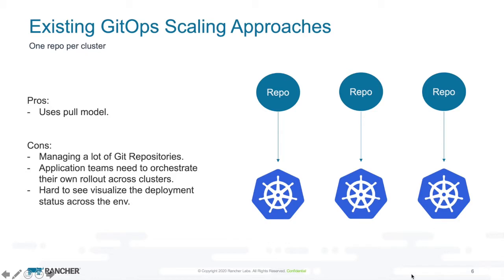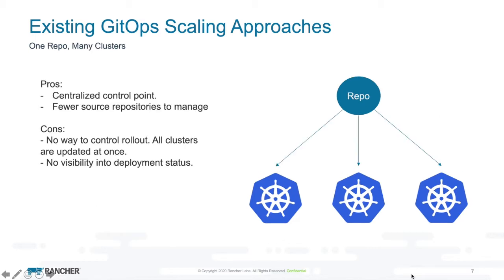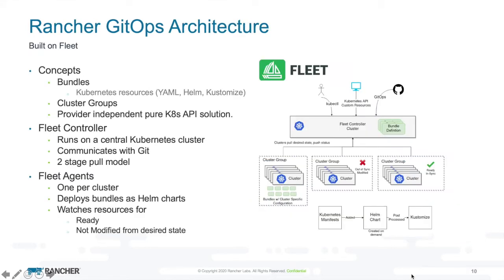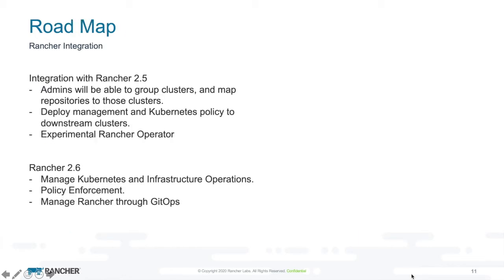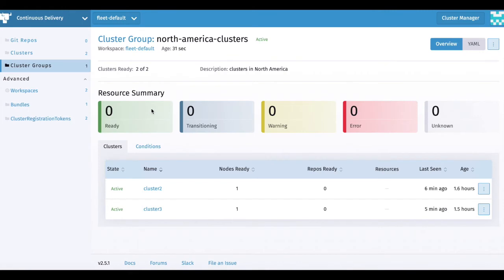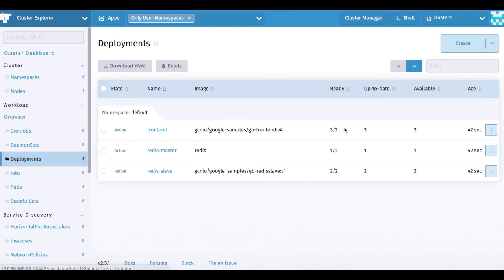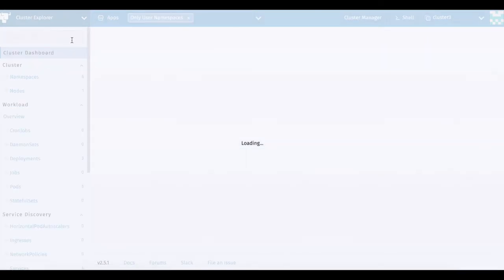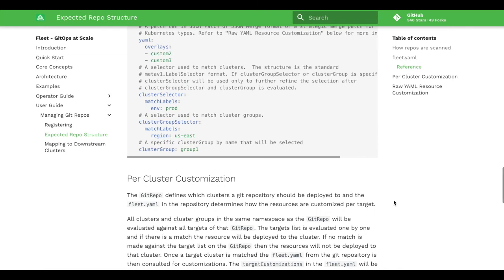Sponsored Session: Rancher - Kubernetes GitOps with Rancher Continuous Delivery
As the number of Kubernetes clusters under management increases, application owners and cluster operators need a programmatic way to approach cluster management. Rancher CD solves this by creating a git driven engine for applying cluster changes. Declarative code is stored in a git repo. As changes are committed to the repo, linked clusters are automatically updated. Gitops keeps all your clusters consistent, version controlled, and reduces the administrative burden as you scale. Deployment manifests can be defined in Helm, Kustomize or k8s yaml files and can be tailored based on attributes of the target clusters. In this demo, we will walk through getting started with Rancher Continuous Delivery and provide examples of how to leverage this powerful new tool in Rancher 2.5. Topics we’ll cover:  1. An overview of Rancher Continuous Delivery  2. How to configure cluster groups and tie them to Git repositories  3. How to manage deployments on the local cluster  4. How to deploy an application across multiple clusters